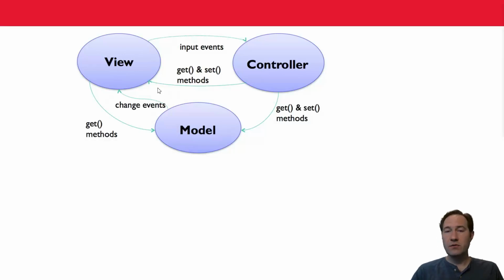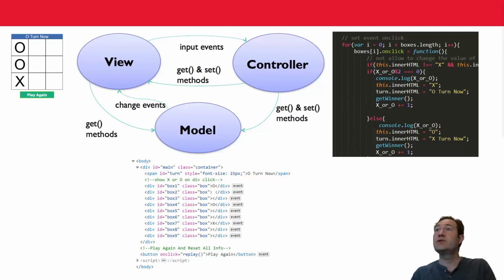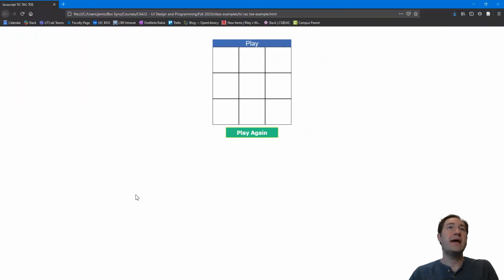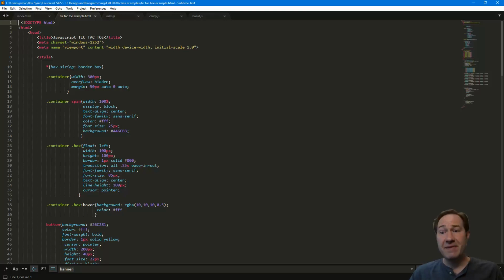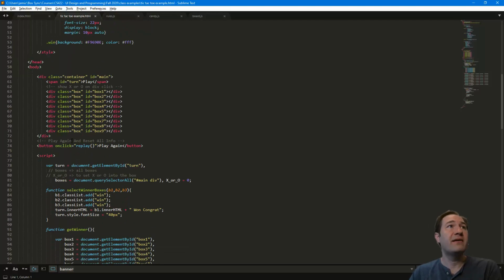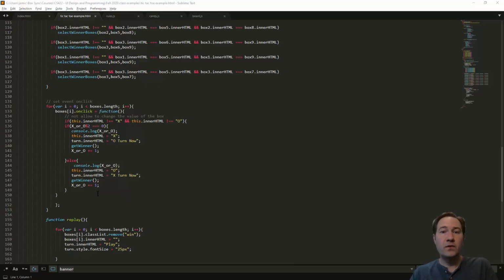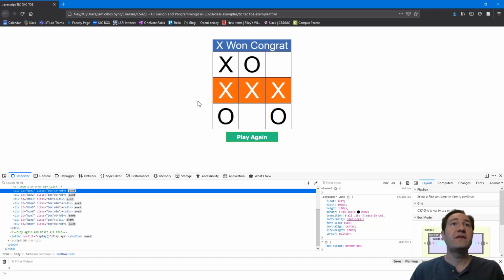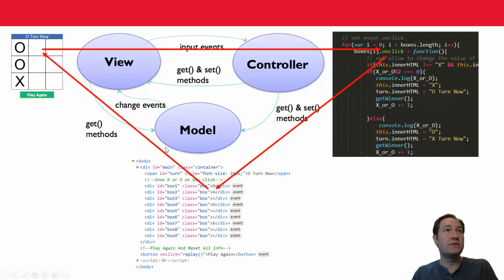CS 422 Week 6 1 2 Input MVC Refresh